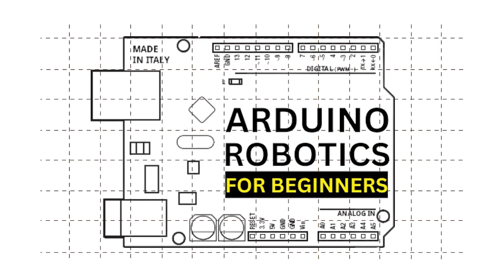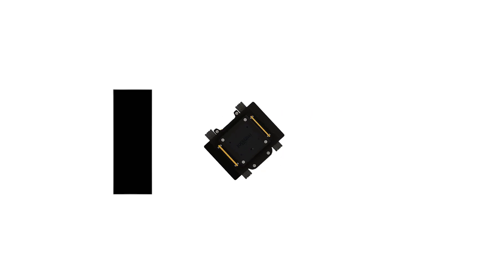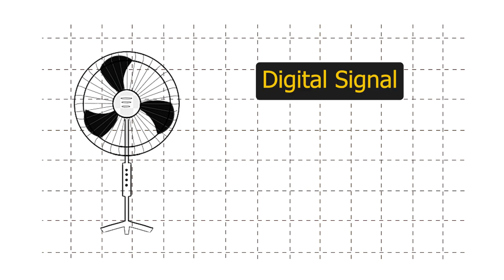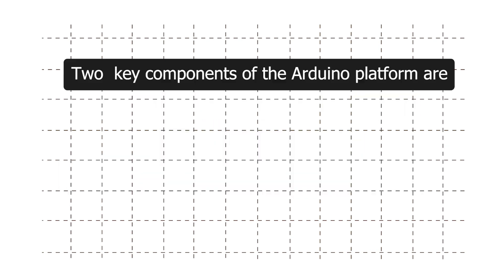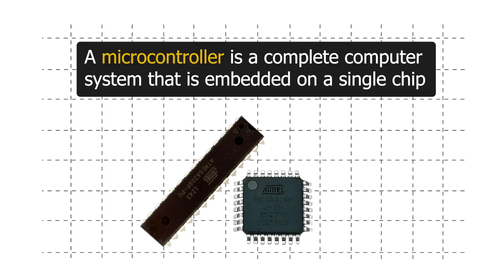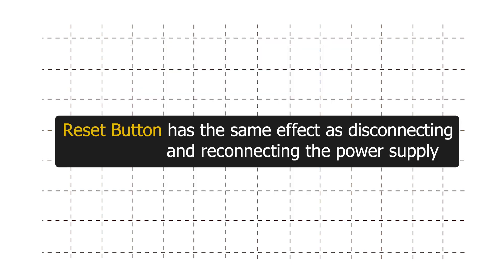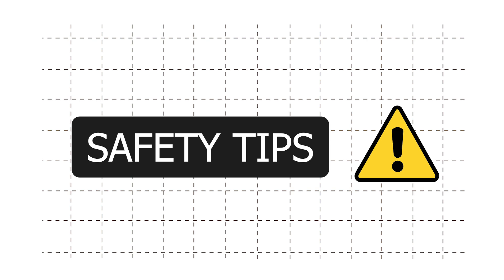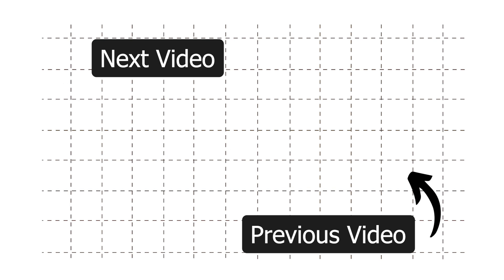Arduino Robotics for Beginners Course Part -1 | How to make Arduino Robot | Arduino Tutorial Series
Arduino robotics for beginners
In this video series we will learn how to make cool robots with arduino

We will also learn  important skills like
c++ programming
microcontroller electronics
robotics fundamentals

Minibot is the Best Robotics Kit for learning robotics

0:00 - robotics for beginners introduction
1:05 - sensor, actuator & microcontroller
2:16 - digital & analog signals
3:18 - microcontroller
3:30 - input & output device
3:46 - what is arduino
5:04 - microcontroller vs microprocessors
6:22 - arduino uno board components
7:15 - arduino GPIO pins
8:13 - general advice related to arduino board